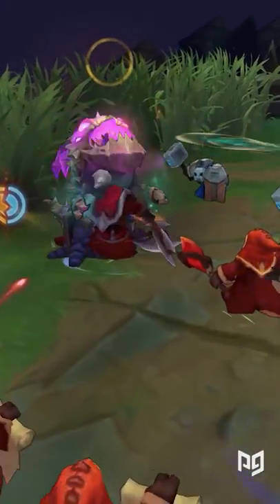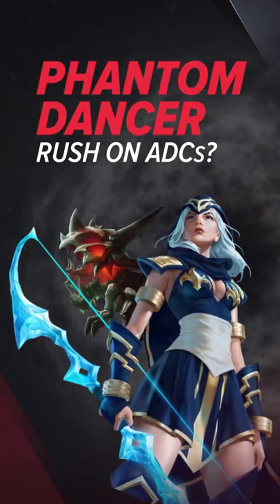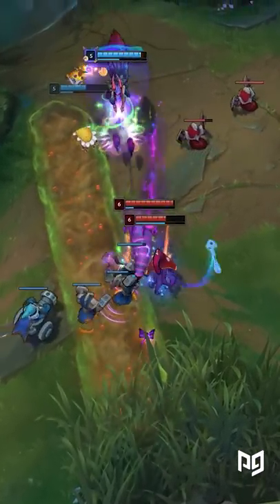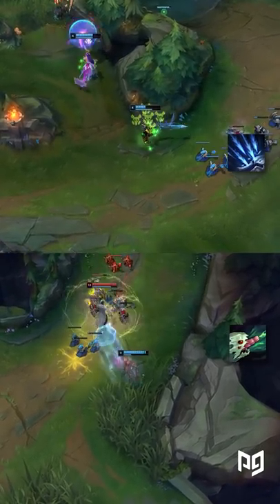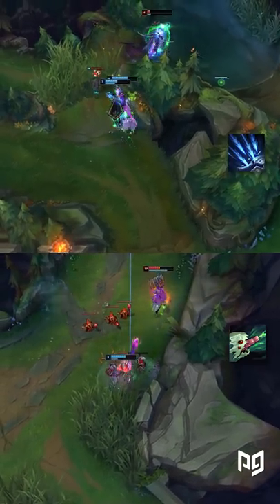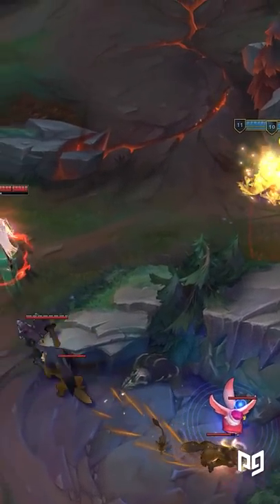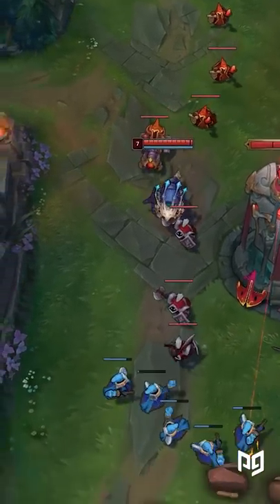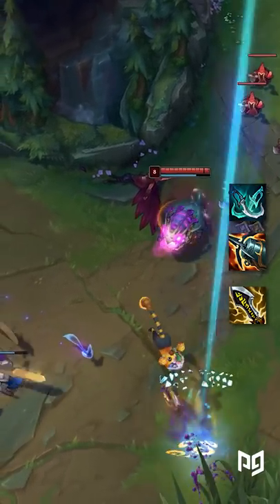New OP ADC BUILD: PD Rush in 1 Minute - League of Legends